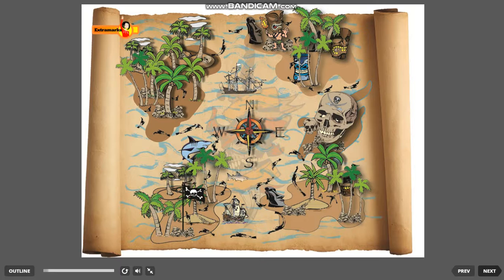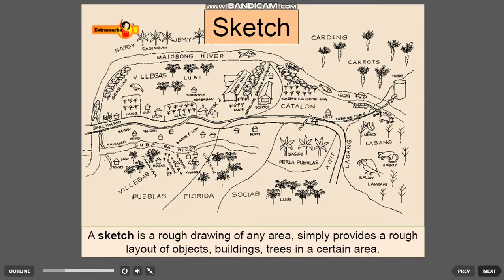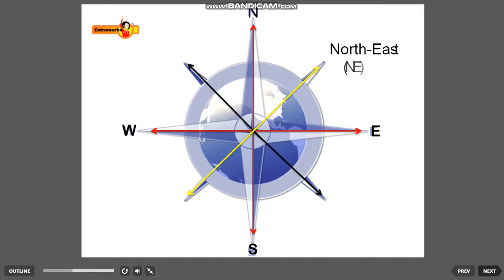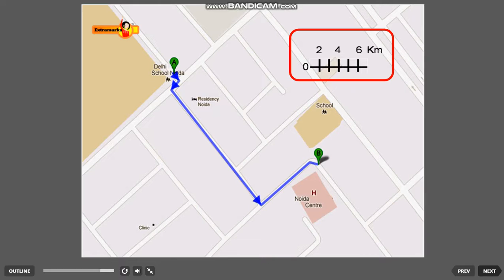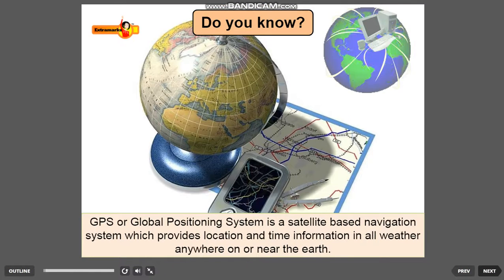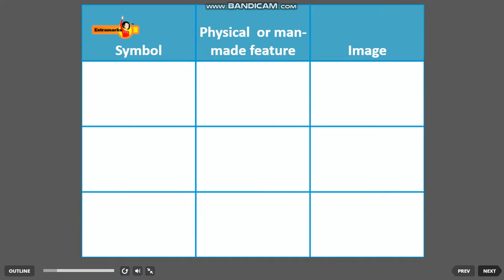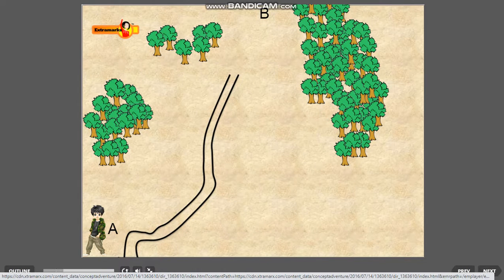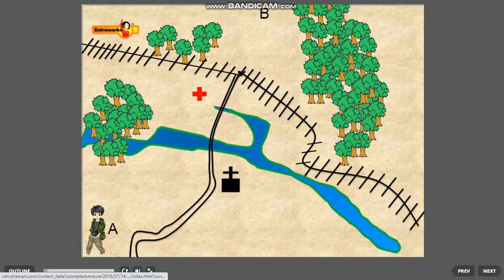CLASS IV SST CHAPTER 2 MAPS